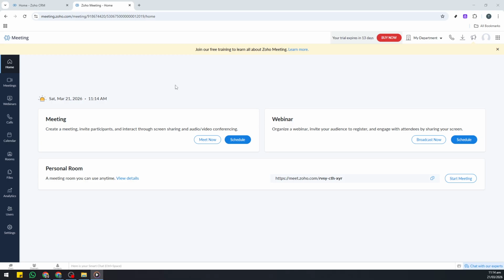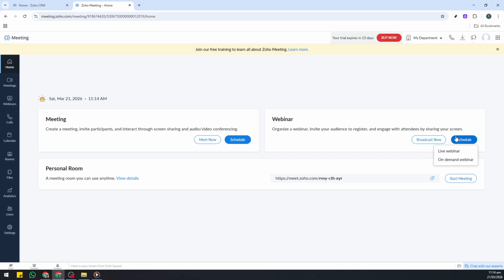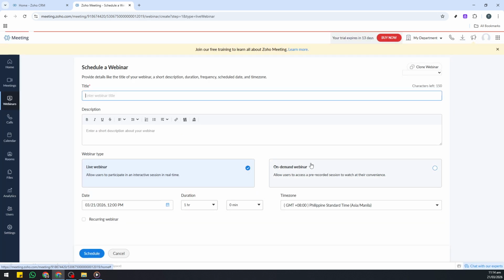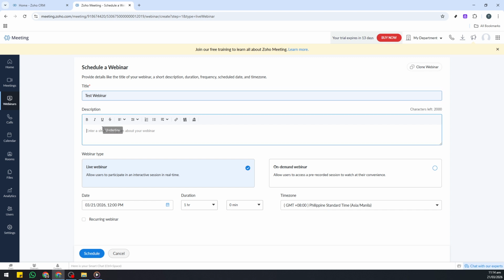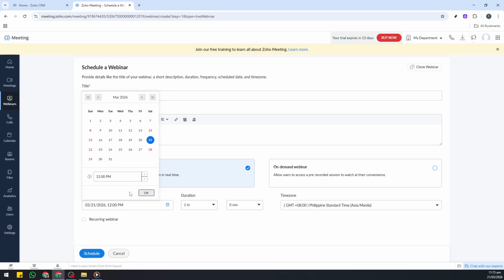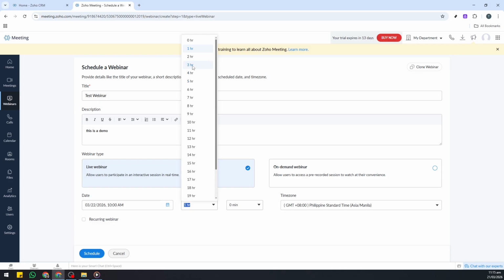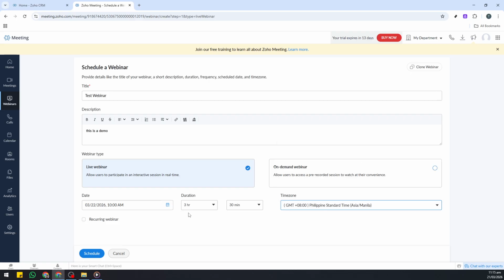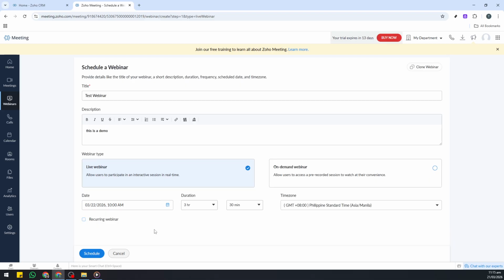How To Schedule Zoho Webinar [FAST STEPS]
How To Schedule Zoho Webinar